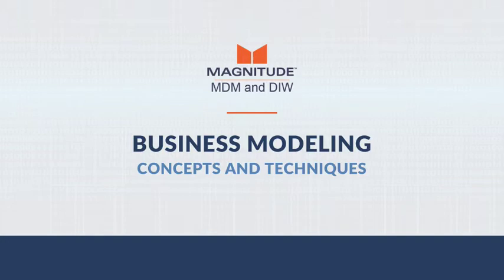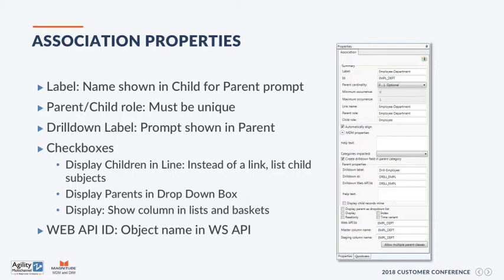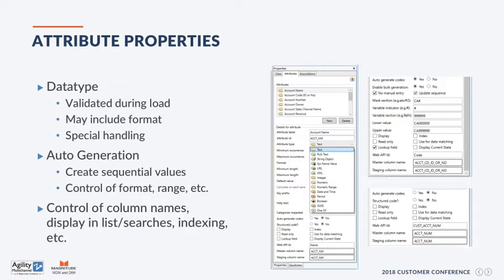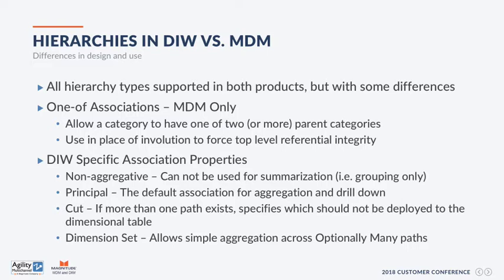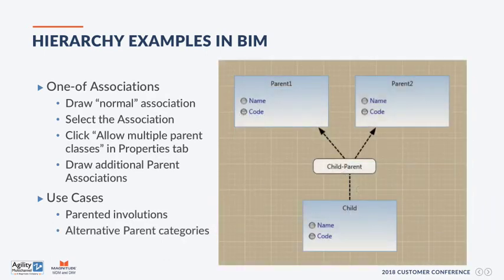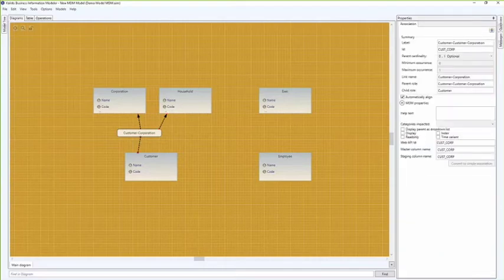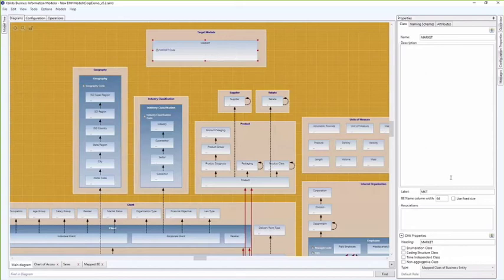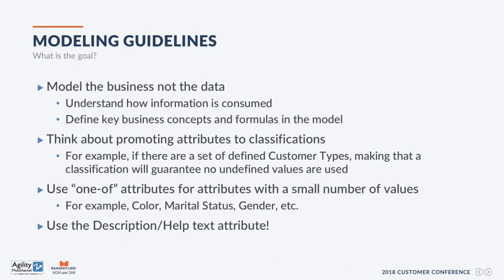Turn Information into Knowledge – Business Information Modeling Concepts and Techniques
Applying a model-driven approach to data management is key for meeting the speed to market and flexibility needs of today’s businesses.